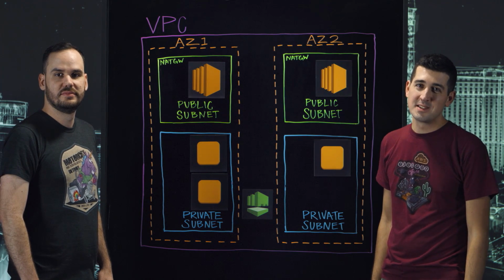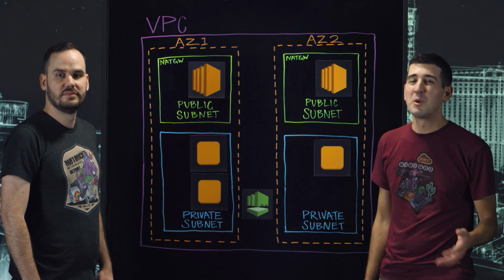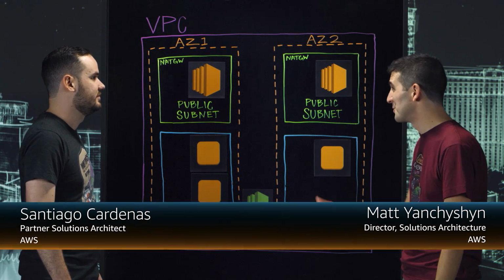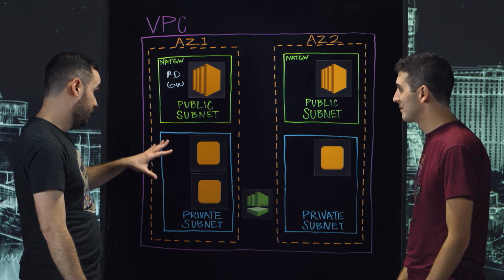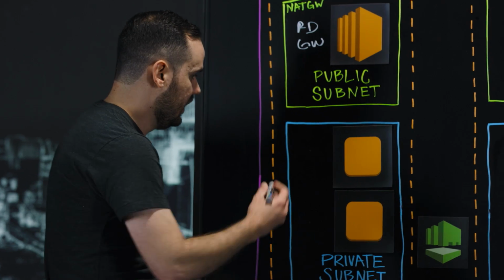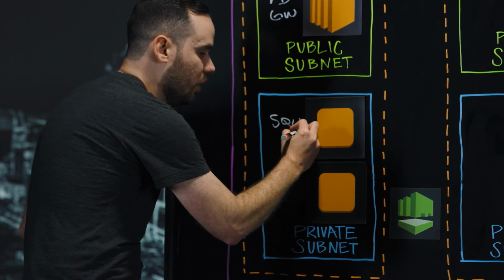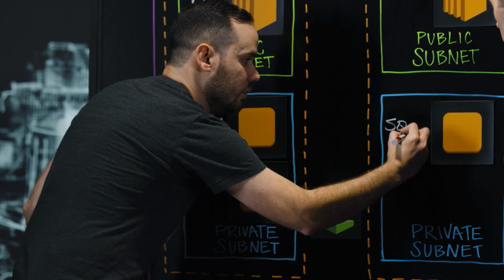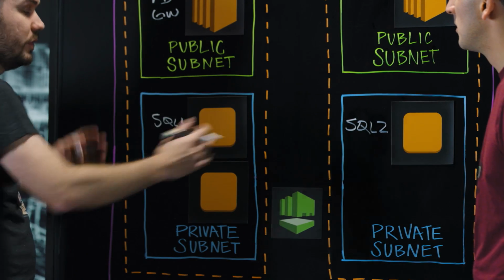AWS Quick Start for SQL Server 2017 on Amazon EC2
On the next This Is My Architecture Santiago from AWS' very own Quick Start team walks us through their design for SQL Server 2017 on EC2. Quick Starts are automated, gold standard reference deployments that make it easy for customers to deploy complex solutions on AWS. You'll learn how our Quick Start team uses CloudFormation stack nesting for modular design, allowing customers to customize and quickly launch enterprise-grade SQL Server deployments on AWS. Like SQL Server on Amazon RDS, the SQL Server 2017 Quick Start can use AWS Directory Service for Microsoft Active Directory domain management. It differs in that it uses Always On Availability Groups and Windows Server Failover Clusters to provide HA and DR.We'll explain how it is multi-AZ out of the box, and also how it can be extended across 3 Availability Zones and potentially multiple regions.

Host: Matt Yanchyshyn, Director Solutions Architecture
Speakers: Santiago Cardenas, Partner Solutions Architect (AWS)